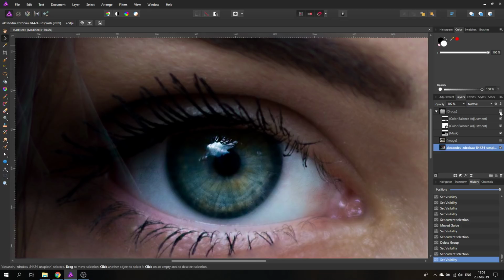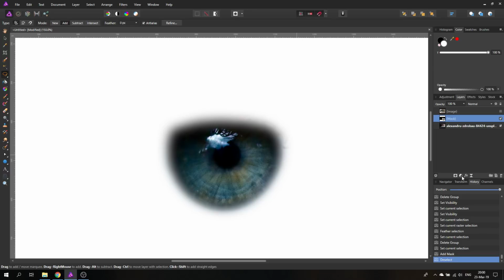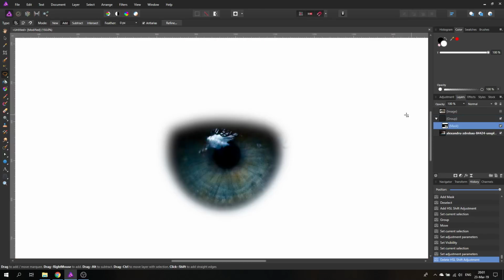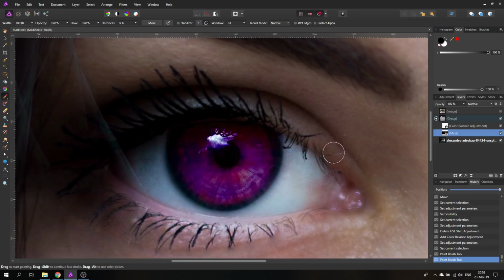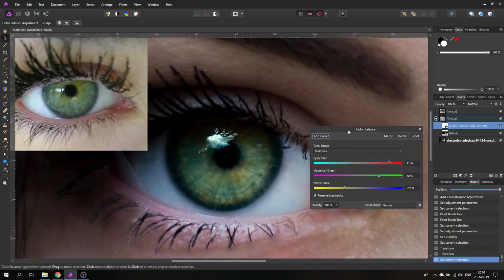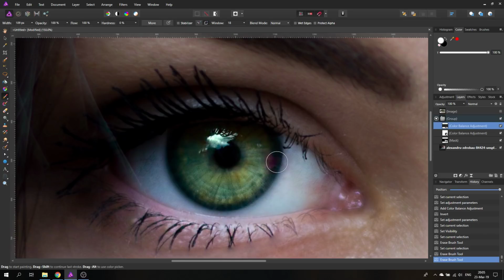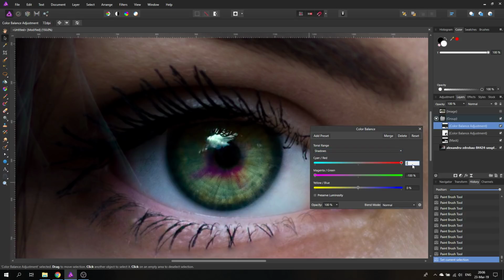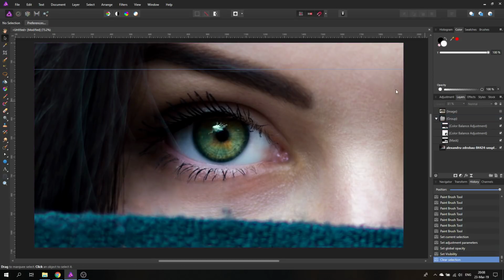Affinity Photo - Eye Color Change, Realistic Look - Tutorial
Learn how to change the eye color in a realistic way in Affinity Photo. The human eye is as complex as it is beautiful. That makes it a little hard to change the color the right way. But it's all made easy if you know how. Let's find out.

The Iris of the eye has multiple colors, often 3 or more that mix beautifully and make the eye so interesting and alive. So, when changing the color, we have to take that into account and try to recreate it in a natural way in the new color we want to adjust it to. For that we create two separate Adjustment layers and recolor the eye for a natural look.